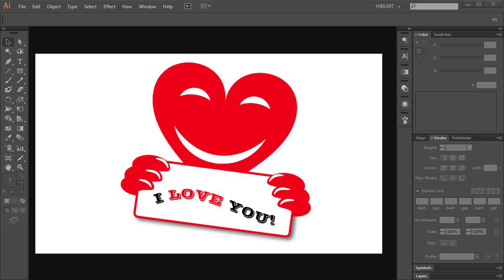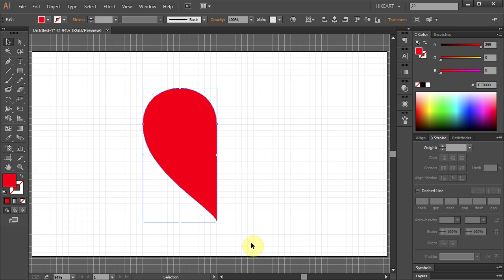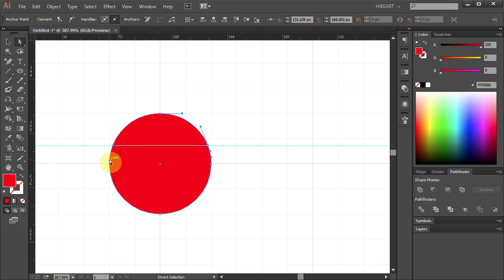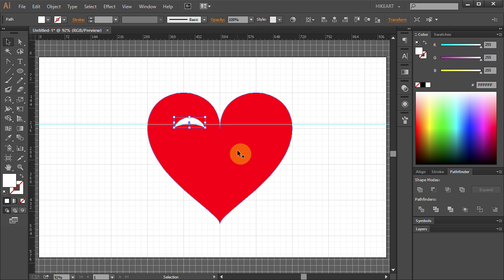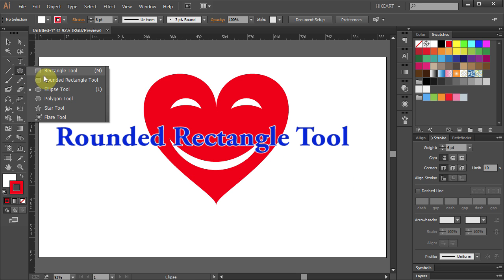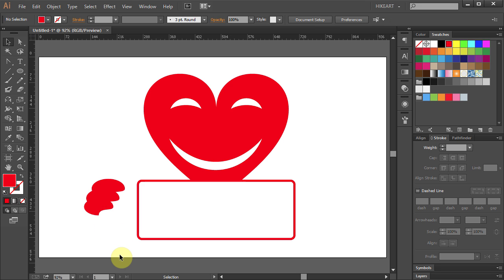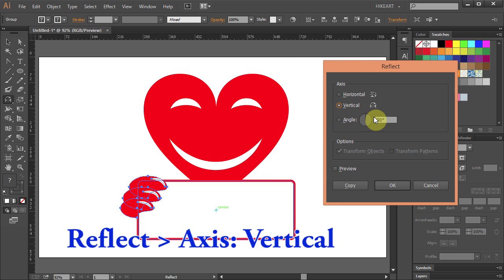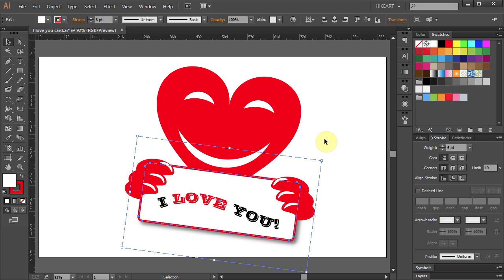How to Make a Valentine's Day Card in Adobe Illustrator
Creating an easy Valentine's Day card using the pen, ellipse, rounded rectangle, reflect and type tool. More tutorials available here: (click on SHOW MORE)
TUTORIALS